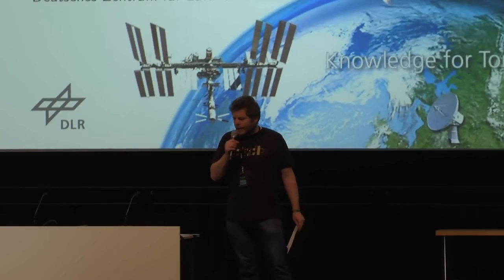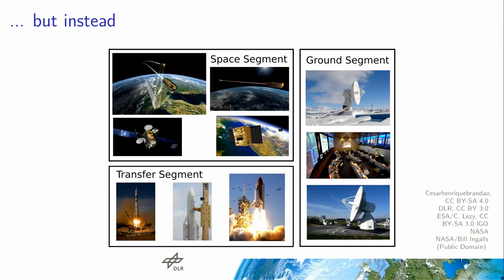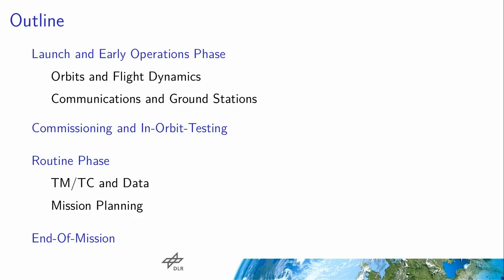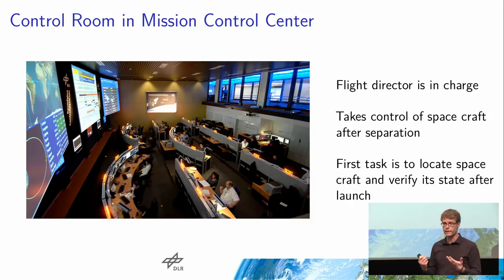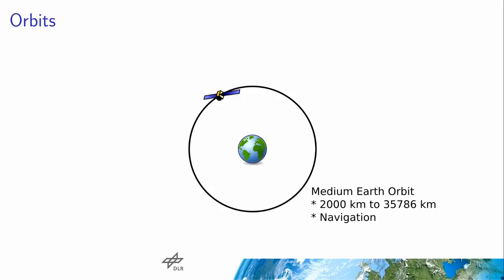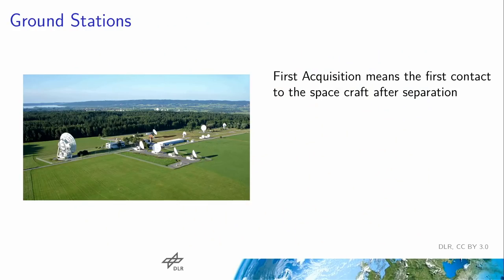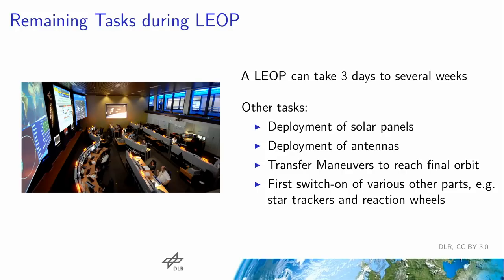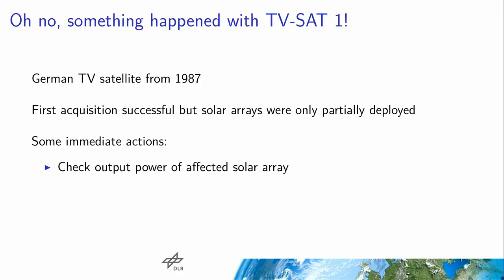35C3 - Space Ops 101 - deutsche Übersetzung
An introduction to Spacecraft Operations

After launching a spacecraft into orbit the actual work for mission control starts. Besides taking care of the position and speed of the spacecraft this includes e.g. detailed modeling of the power usage, planning of ground station contacts, payload operations and dealing with unexpected anomalies. In this talk we will see many examples of problems particular to space crafts and how they influence the way space craft mission operations works.

Suppose you built your own satellite and somehow managed to launch it into space, what are you going to do next? Can you just ssh into your onboard computer and try out a couple of things to take a picture of earth and download the file? Did you just lose contact with your satellite due to an empty battery, because it heated up too much or because it rotated in the wrong direction? What are other issues you might forget to account for?
After understanding why in spacecraft operations nothing works the way one expects we will have some answers to these questions. Also we will see how these problems are nowadays tackled by mission control centers all over the world, what happens in emergencies, what FDS, GDS, LEOP and TTC stand for and why spacecraft operators worry so much about weird particularities of time systems. Everything will be illustrated by real-life examples.
The only prerequisite for this talk is that you know that earth is not flat!

sven